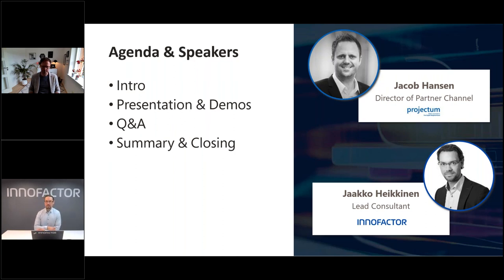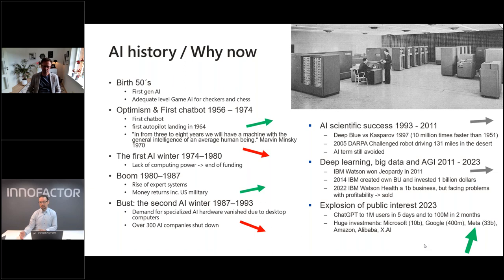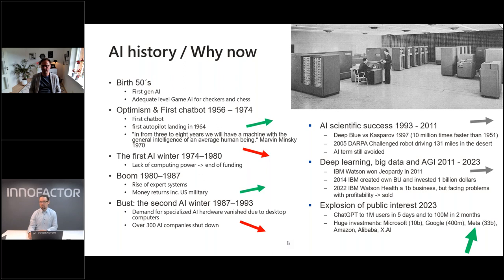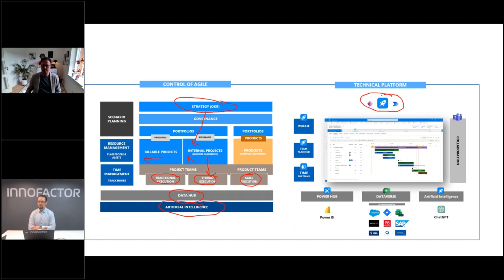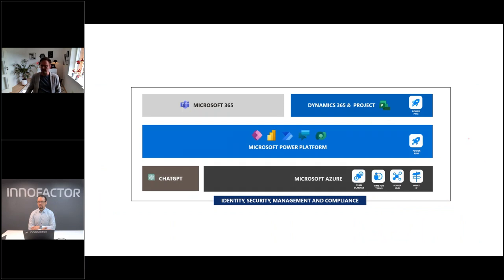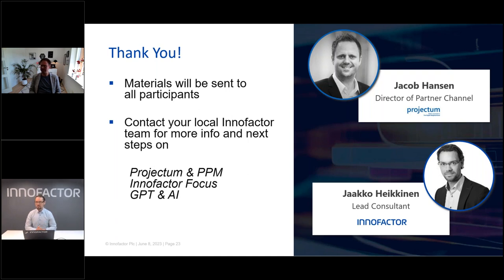Power Up Your Project Portfolio Management with ChatGPT and AI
Innofactor and our partner Projectum present an exclusive opportunity for Nordic organizations to discover how AI can transform your Project Portfolio Management (PPM).

This webinar is for you if:
Your PMO is struggling with time-consuming tasks and inefficient processes.
You want to reduce manual labor and automate repetitive activities with AI.
You're just curious to figure out how AI can be put to use in project portfolio management.

Agenda
Introduction to AI in Project Portfolio Management
Live demonstration of Power PPM and ChatGPT
AI for scheduling, risk management,
Roadmap for AI and ChatGPT
Tips for getting started
Q&A session with our experts